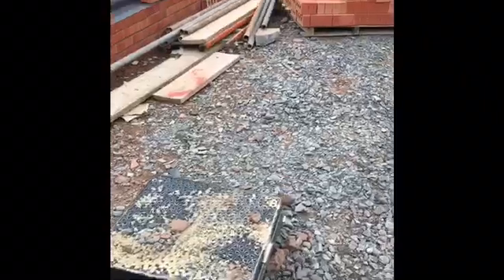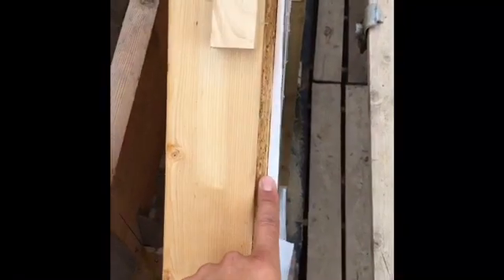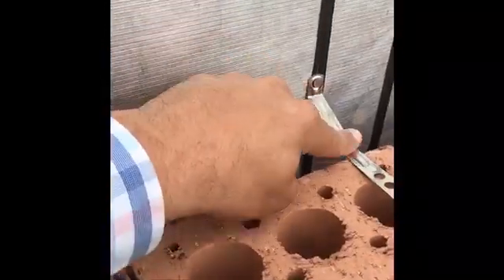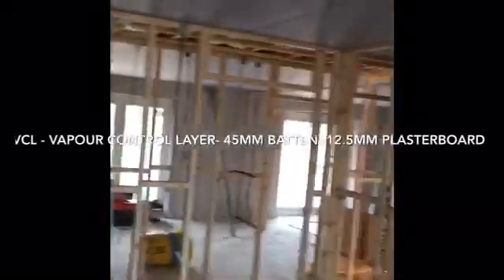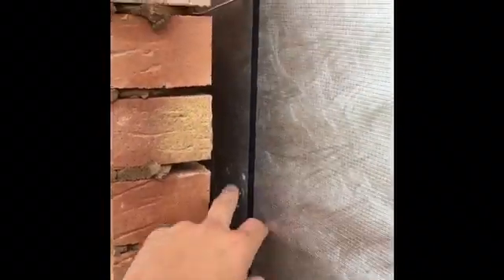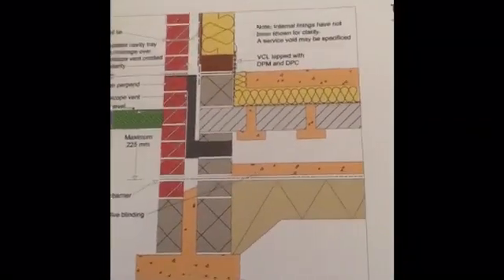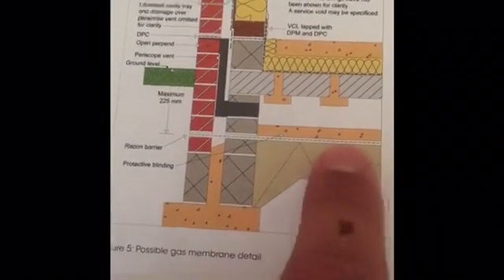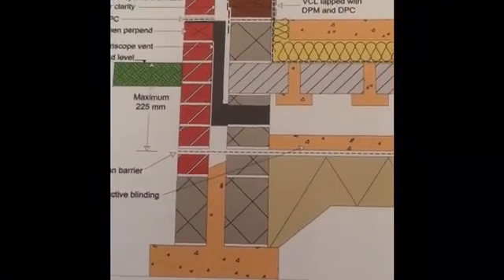Timber frame details - structural - sub/super structure - radon - building control - brick veneer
A start to finish detail of how timber-framing is completed on uk building sites.